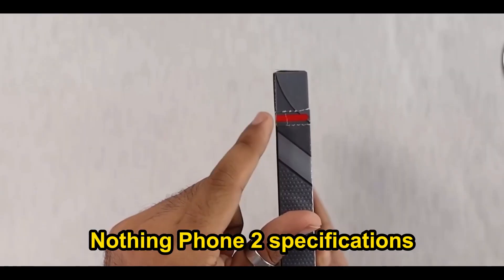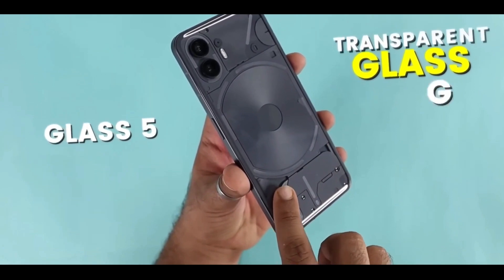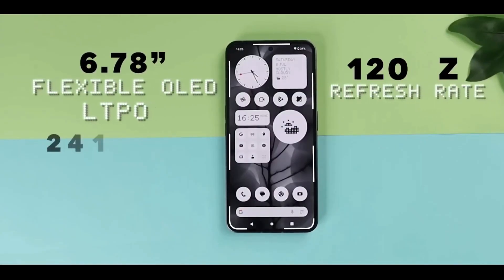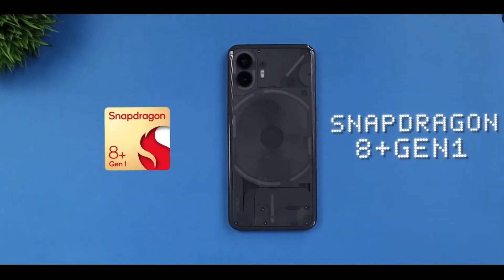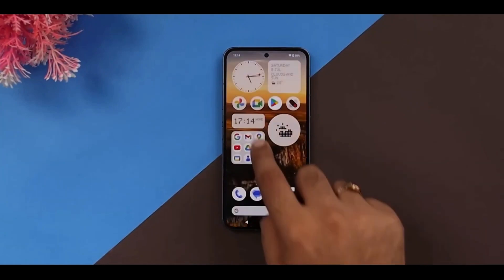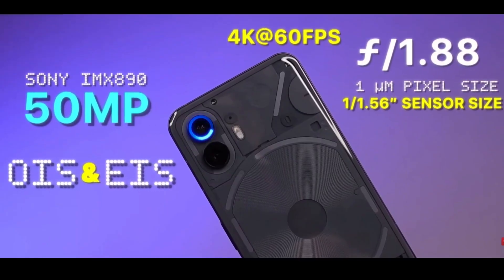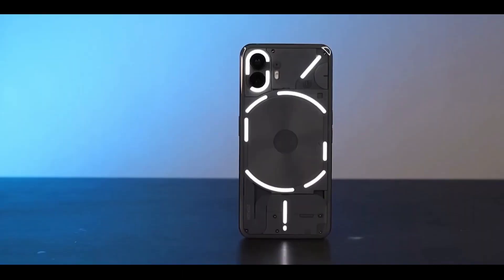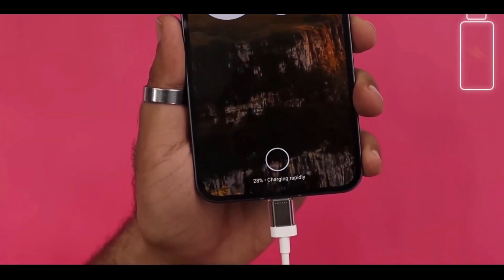Nothing Phone 2 specifications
The Nothing Phone 2 is a new smartphone that was released in July 2023. It has a unique design with a transparent back that reveals the phone's internals. The phone is powered by a Qualcomm Snapdragon 8+ Gen 1 processor and has a 6.7-inch OLED display with a 120Hz refresh rate. The Phone 2 also has a dual-camera system on the back, with a 50MP main sensor and a 12MP ultrawide sensor.

Here are the specifications of the Nothing Phone 2:

Display: 6.7-inch OLED display with a 120Hz refresh rate
Processor: Qualcomm Snapdragon 8+ Gen 1
RAM: 8GB or 12GB
Storage: 128GB, 256GB, or 512GB
Rear camera: 50MP main sensor, 12MP ultrawide sensor
Front camera: 32MP
Battery: 4700mAh
Operating system: Android 13
Price: Starting at $599

Smartphone review
Tech review
Phone comparison
New smartphone
Mobile technology
Gadget review
Best smartphones